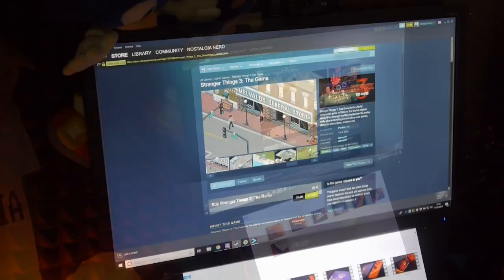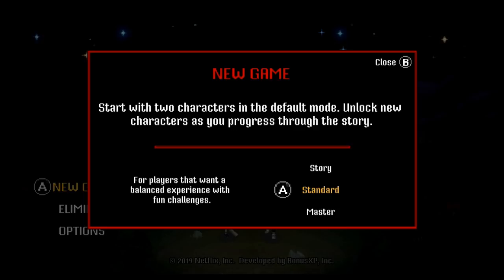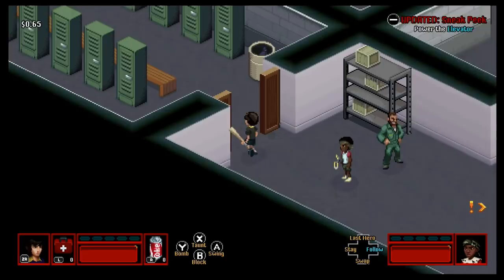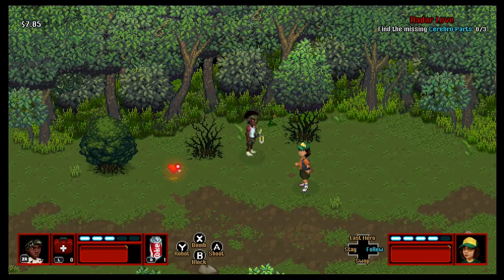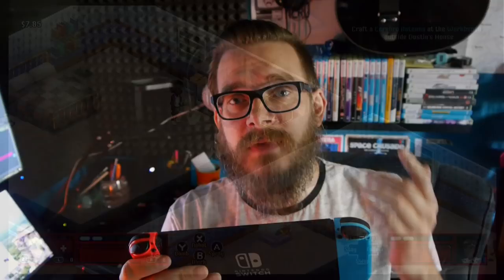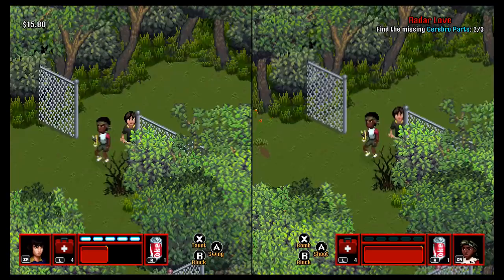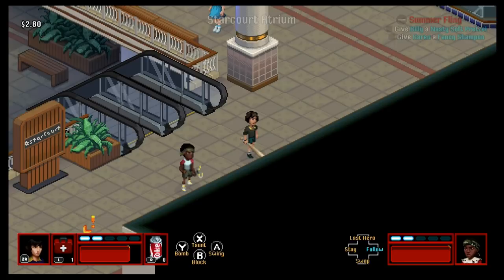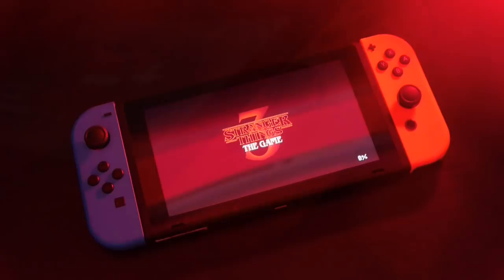Stranger Things 3 THE GAME Review Switch | Nostalgia Nerd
Stranger Things 3: The Game is here, and so, armed with my Nintendo Switch, and a deep sense of nostalgia towards isometric games, I thought I'd give it a whirl. It's strange because, other than a mobile game in 2017, I can't remember seeing a previous Stranger Things Game. Still, let's delve in.

✊Support Me! ✊